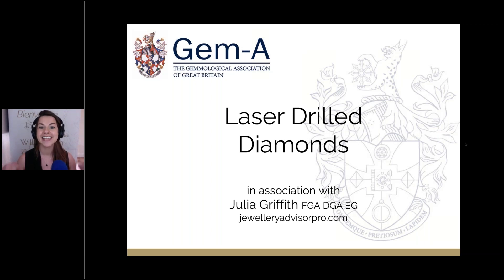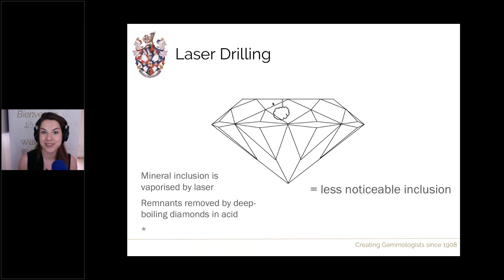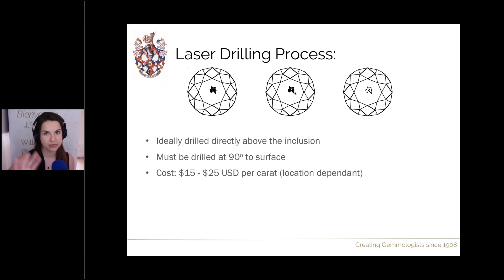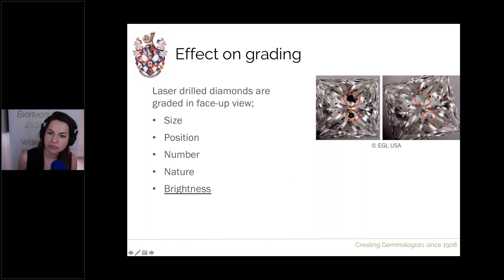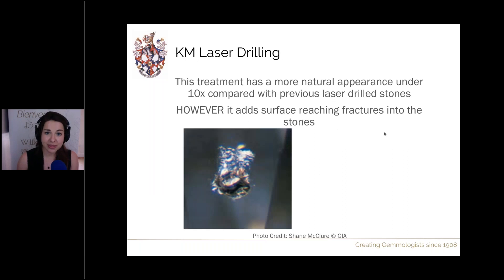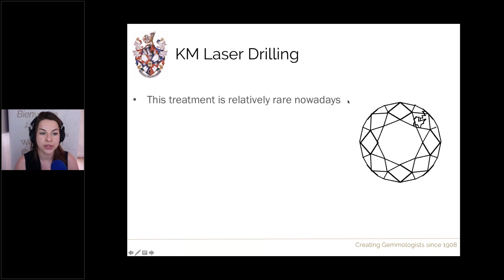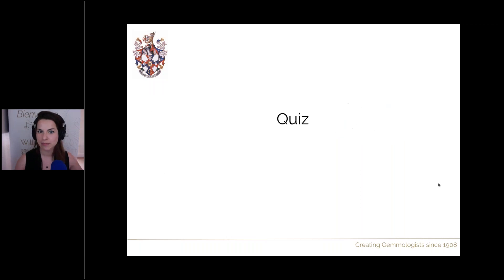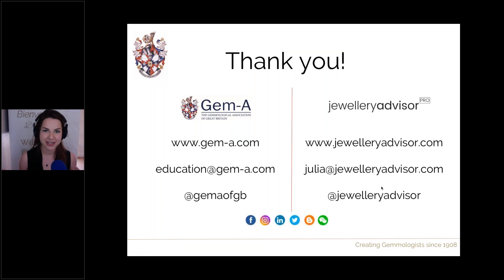Gem-A Live: Laser Drilled Diamonds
What are laser drilled diamonds? In this session of Gem-A Live, guest lecturer Julia Griffith FGA DGA, will answer that question in detail. We will look at what laser drilling is and how the treatment is applied to diamonds. Julia will give advice on how to identify diamonds that have been laser drilled and will also cover the guidelines on grading and disclosure.

This webinar was created as part of a weekly series of webinars known as Gem-A Live.

This session was brought to you in association with jewelleryadvisor.com.